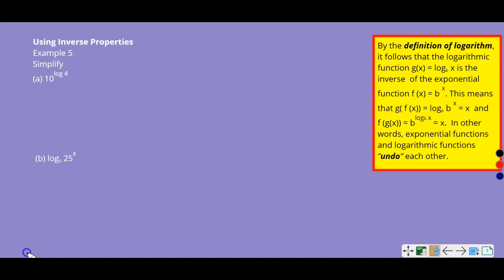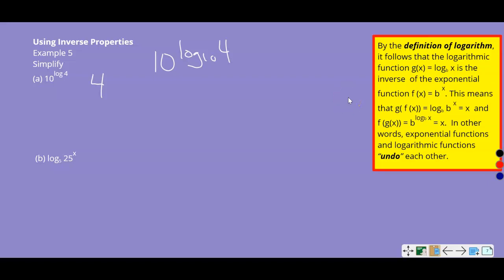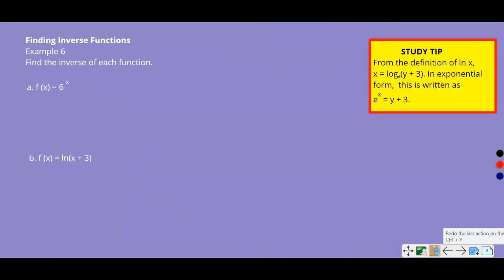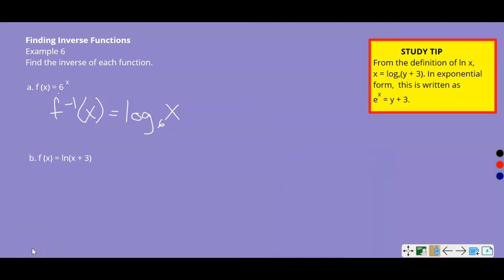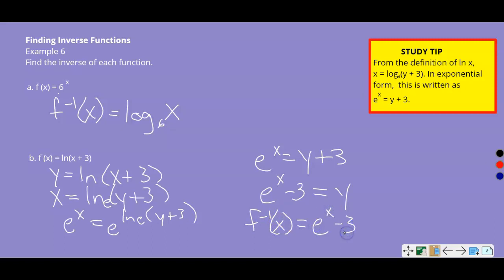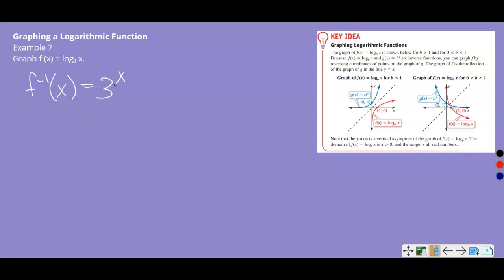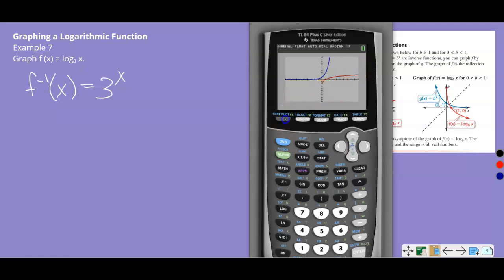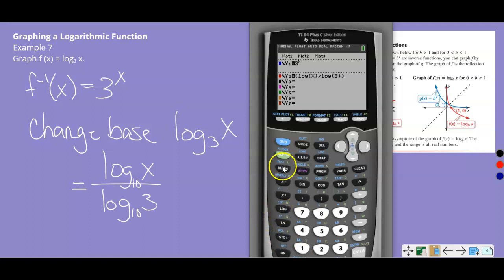Alg.2 Logarithms and Logarithmic Functions 5.3 Part 2